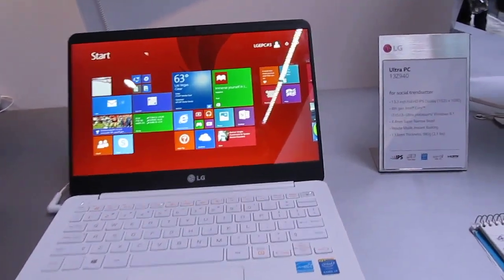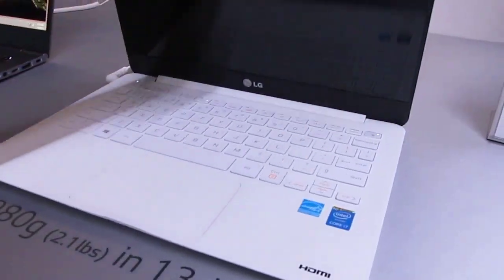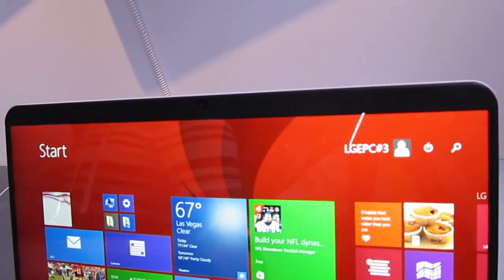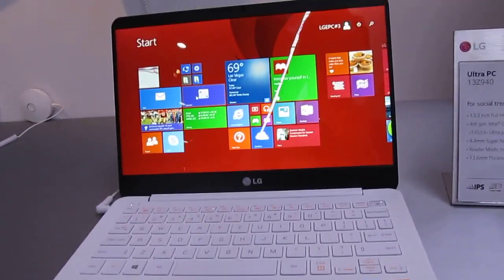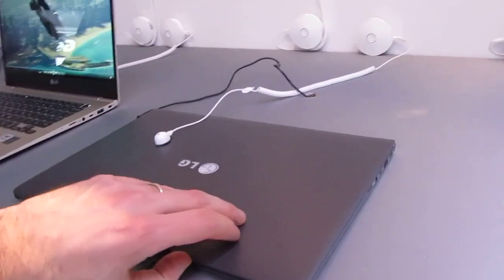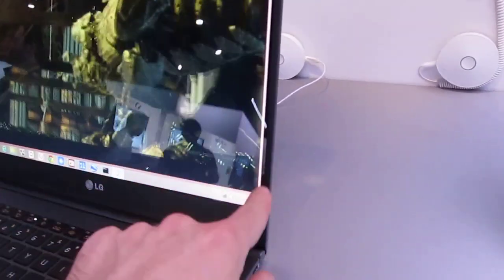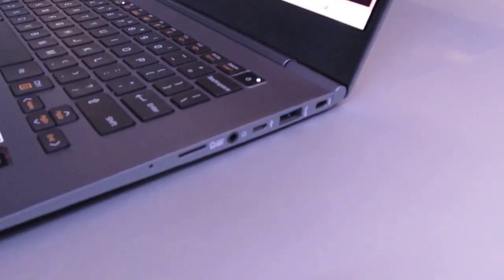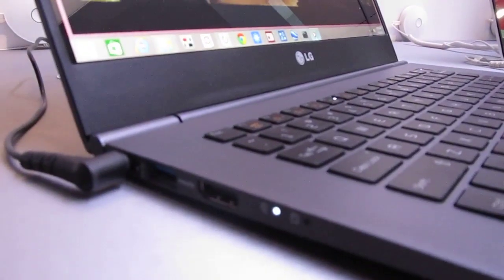LG Ultra PC ultraportable laptop